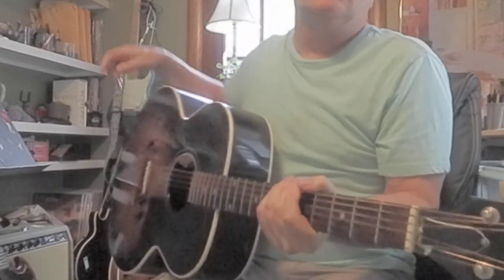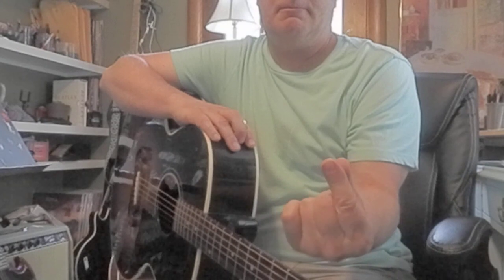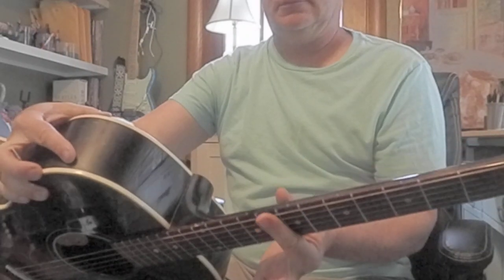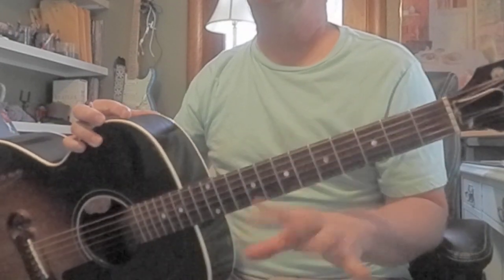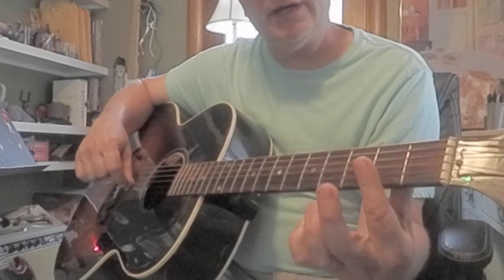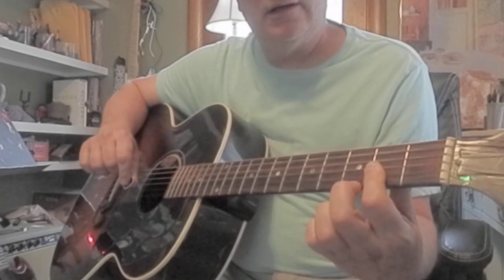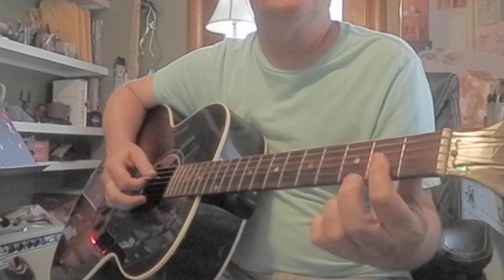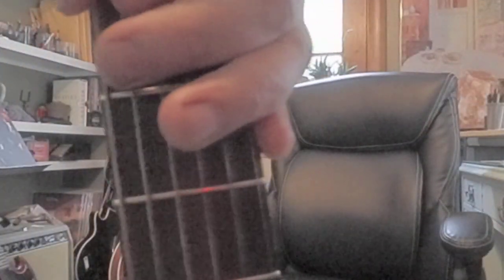Barre Chords 101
Let's get started on barre chords. They can be really stressful. We're going to tackle this problem and open up many new possibilities for you. Barre chords can mess with your mind and body, however we are strong enough to work through this one step at a time. It is well worth the reward. I compare investing time into barre chords to investing in mutual funds. It's not always fun to make the payment, but when that compound interest kicks in you'll be delighted. Same principal.

If you are getting anything out of my video lessons, consider paying a bit of tuition to me.

Thanks! I appreciate it.  We can also schedule a lesson via Zoom.